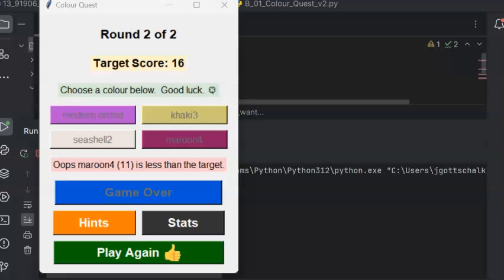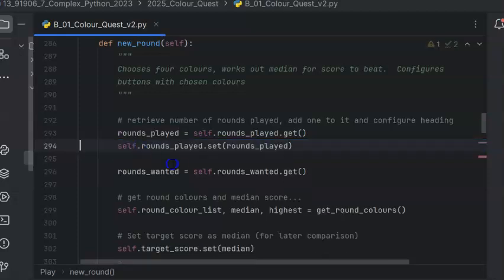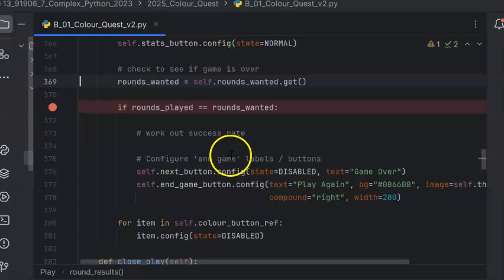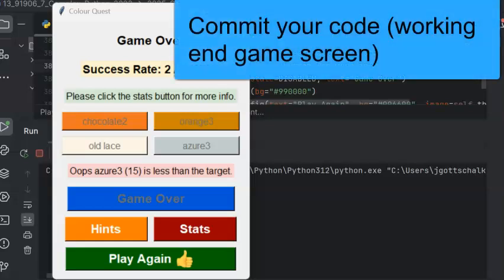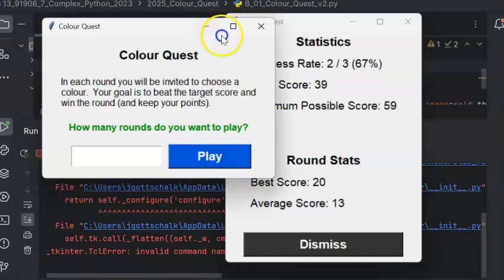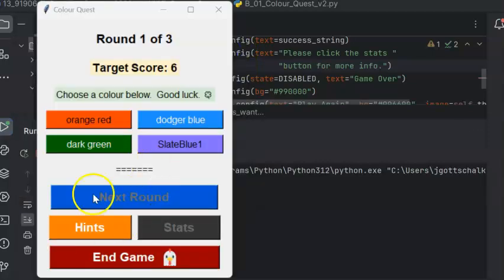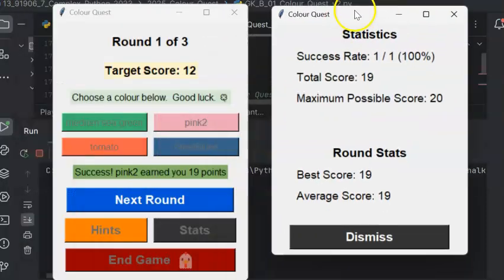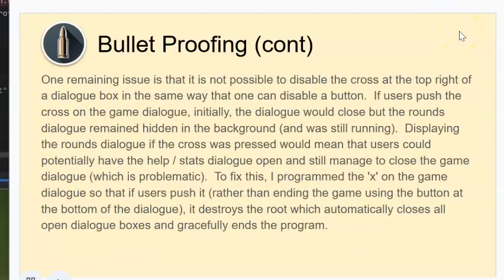26 End Game Refinement